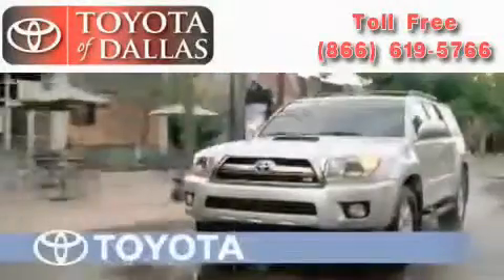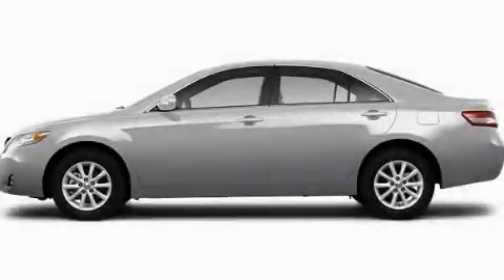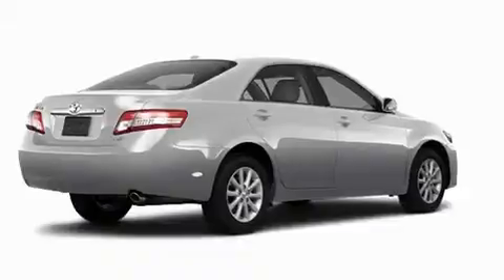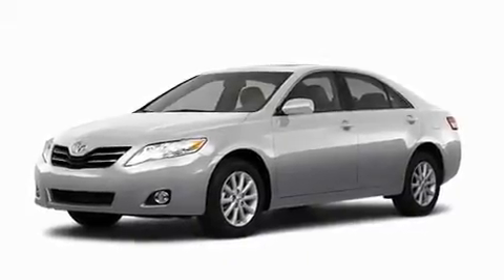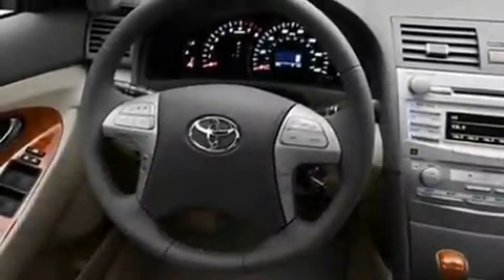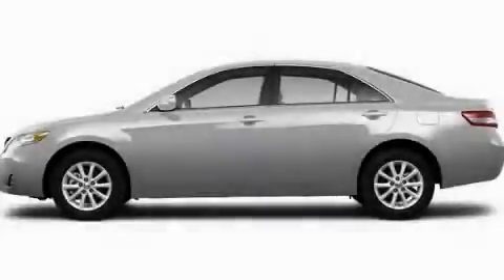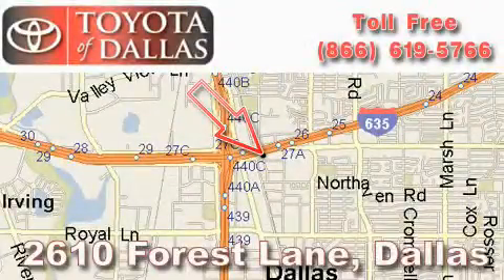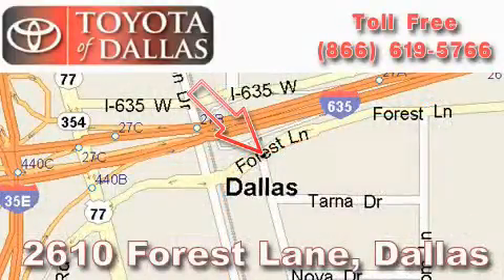2011 Toyota Camry Bedford TX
Year: 2011
 Make: Toyota
 Model: Camry
 Engine: 3.5L 6 Cyl. Fuel Injected
 Trans.: Not Specified
 Exterior: Silver
 Miles: 1

 2011 Toyota Camry Dallas TX